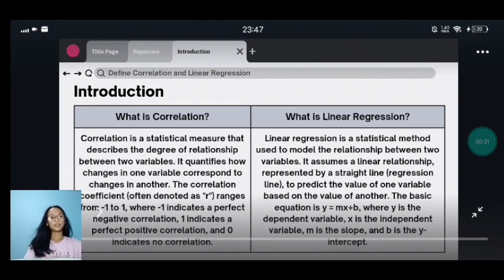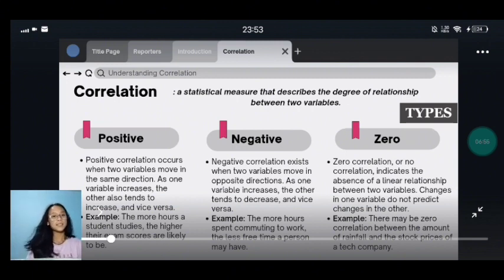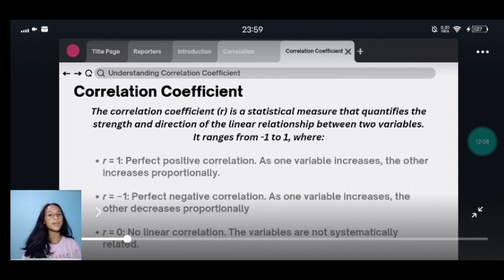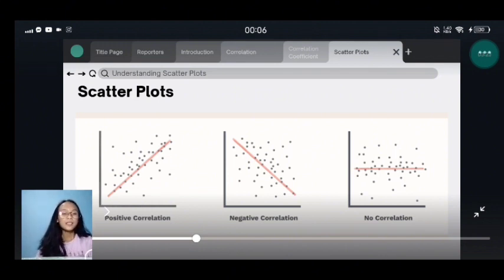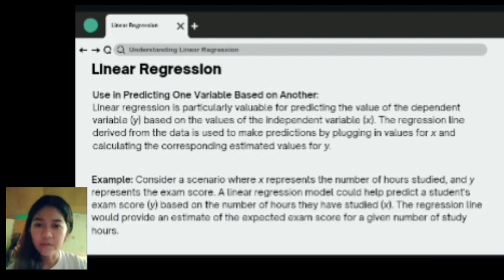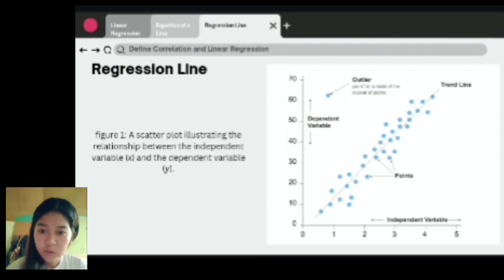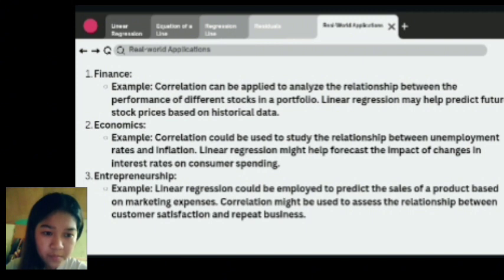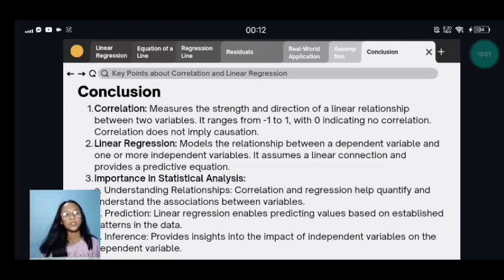📚 | correlation and linear regression